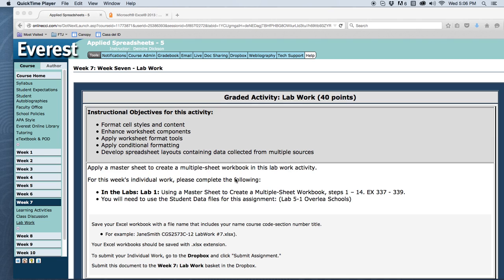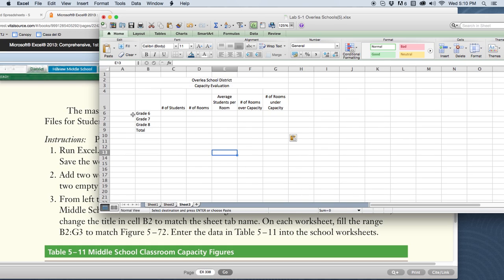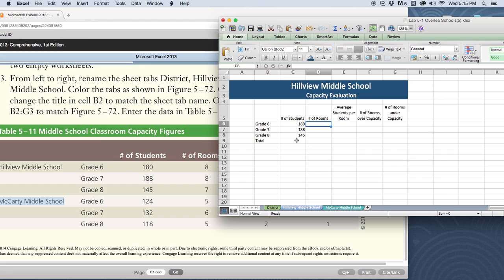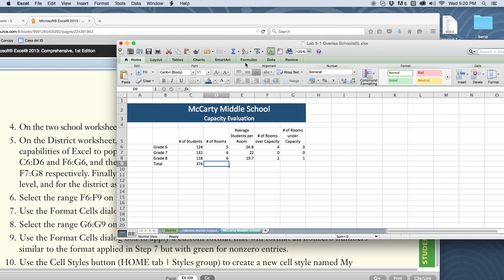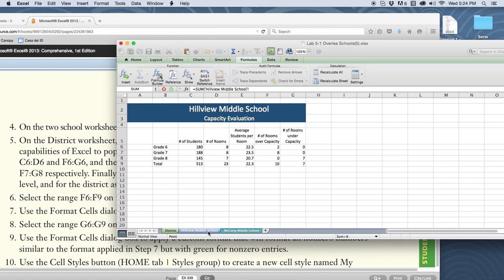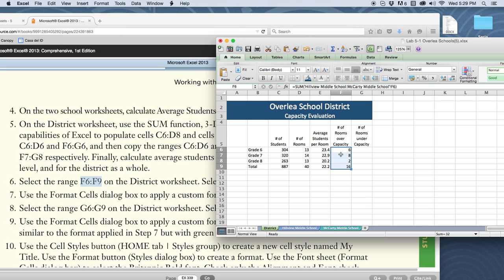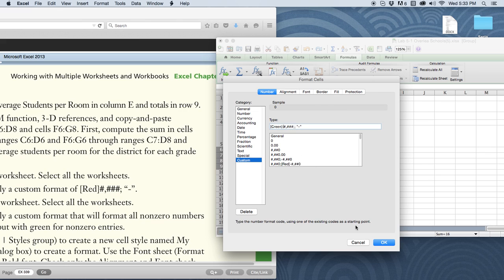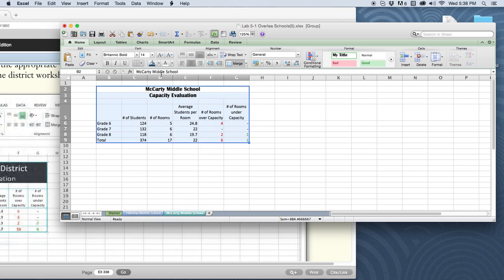WK 7 AP Spreadsheets Assignment Video High Level Overview